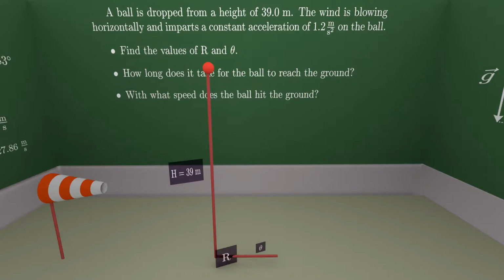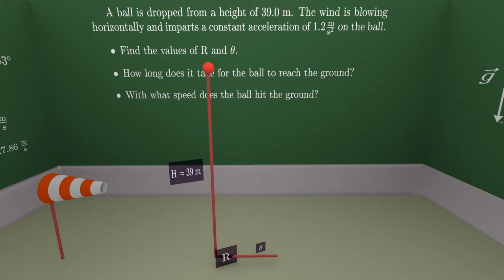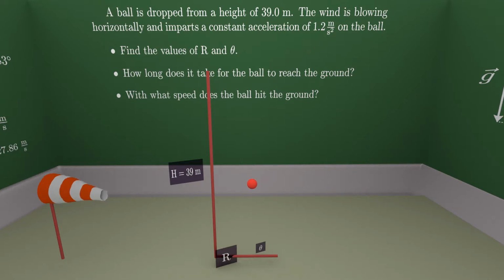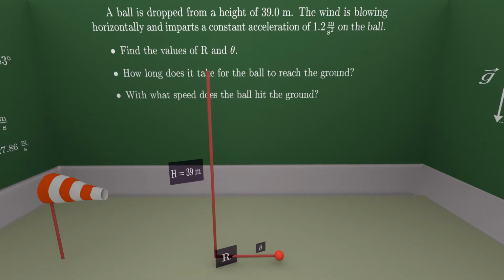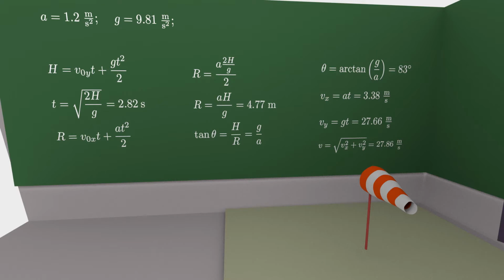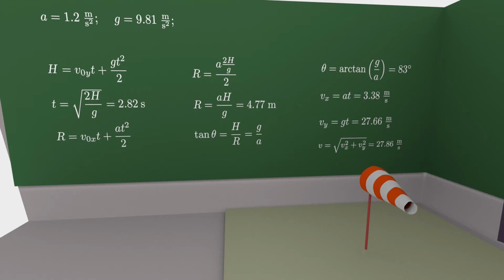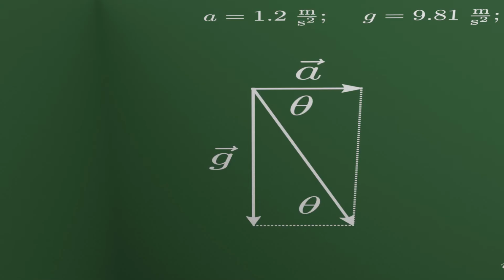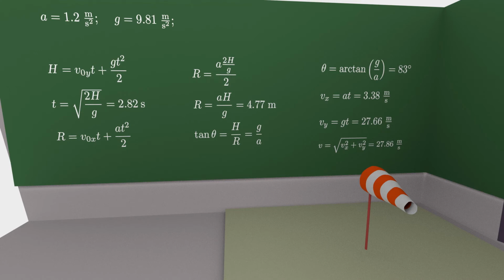When the wind makes a problem.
A ball is dropped from a height of 39.0 m. The wind is blowing horizontally and imparts a constant acceleration of 1.2 m/s^2 on the ball. Find the values of R and theta. How long does it take for the ball to reach the ground? With what speed does the ball hit the ground?